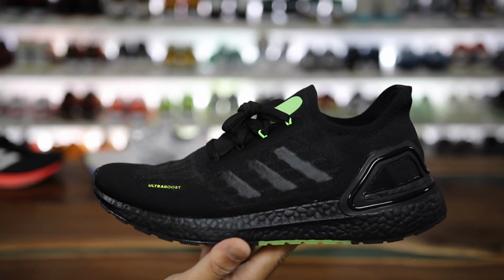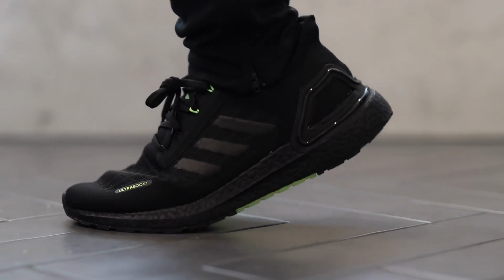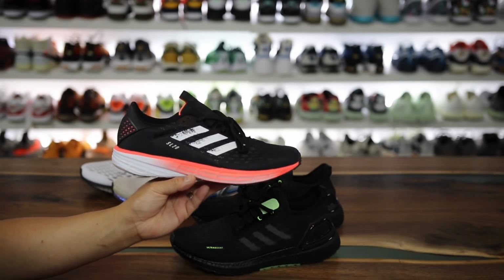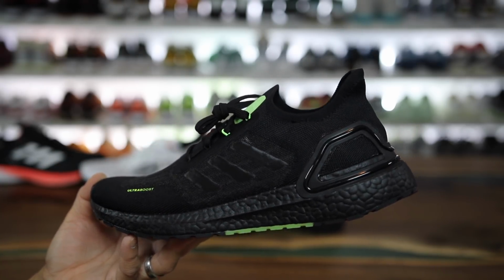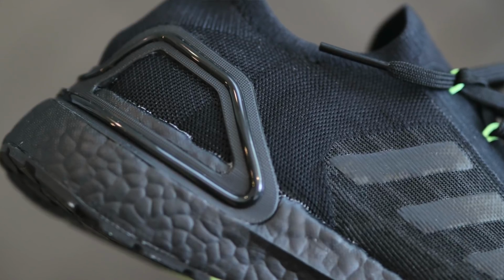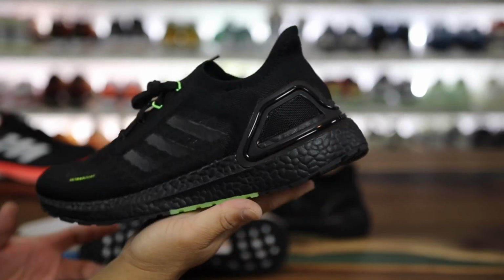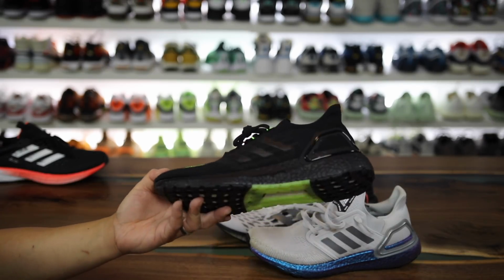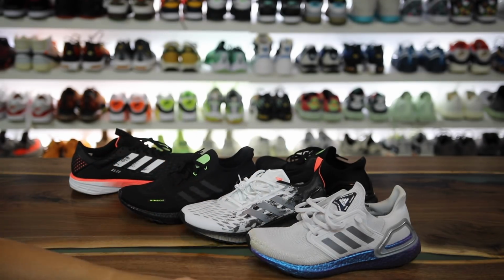adidas ULTRABOOST SUMMER.RDY vs UB20 vs UltraBOOST PB Comparison Review!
ENHANCED BREATHABILITY
adidas Primeknit upper with monofilament yarn wraps the foot for lightweight support.
MADE FOR HOT WEATHER
Summer.RDY manages the heat so you can focus on your run
RESPONSIVE CUSHIONING
Boost delivers incredible energy return for that run-all-day feeling.
ULTRABOOST SUMMER.RDY SHOES
HIGH-PERFORMANCE SHOES FOR RUNNING IN THE HEAT.
Your run can't wait for cooler weather. It can't wait for the clouds to roll in or the rain to fall or the wind to blow. When the forecast calls for high temperatures as far as the eye can see, these running shoes are your go-to pair. A lightweight and breathable monofilament knit upper has transparent panels like windows open to a breeze. Responsive cushioning rides on a transparent outsole that adds to the icy-cool feel.

SPECIFICATIONS
Snug, sock-like fit
Lace closure
adidas Primeknit monofilament upper
Breathable SUMMER.RDY
Warm-weather running shoes
Responsive Boost midsole
Weight: 10.8 ounces (size 7.5)
Midsole drop: 10 mm (heel: 22 mm, forefoot: 12 mm)
Stretchweb outsole with Continental™ Rubber
Imported
Product color: Core Black / Core Black / Signal Green
Product code: EG0750
COMPLETE THE LOOK